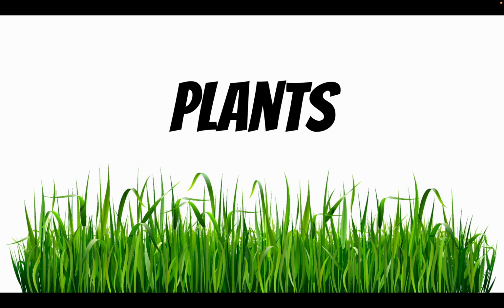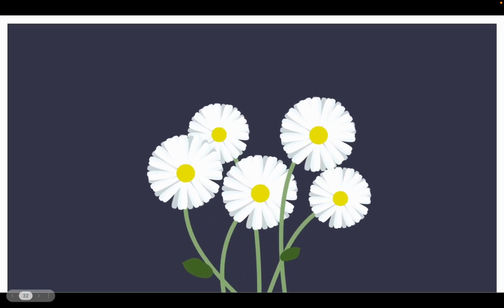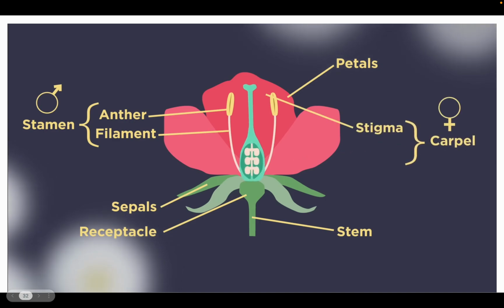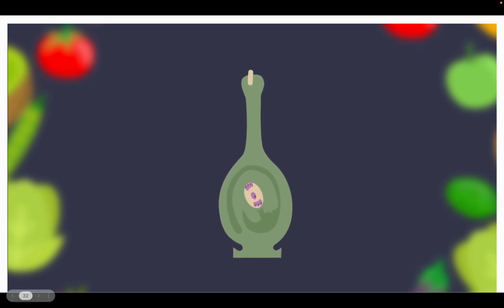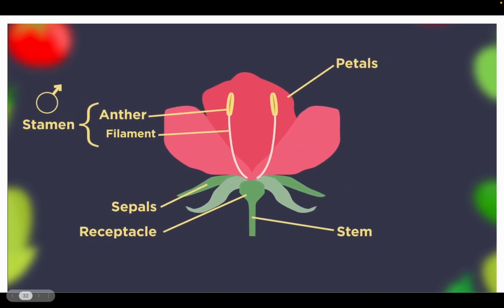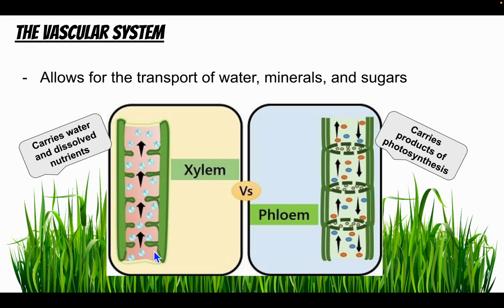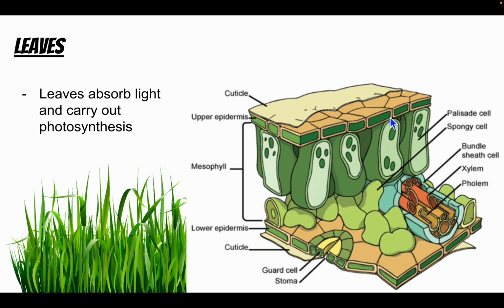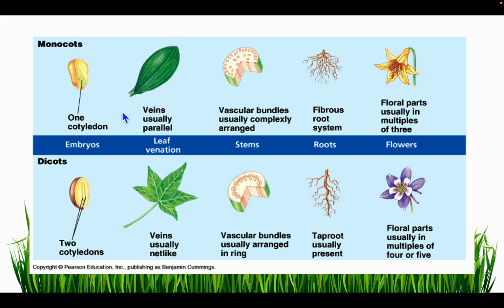KHS Biology: Kingdom Plantae Lecture